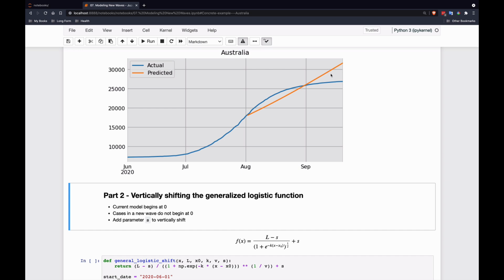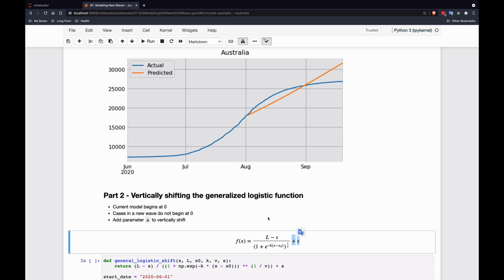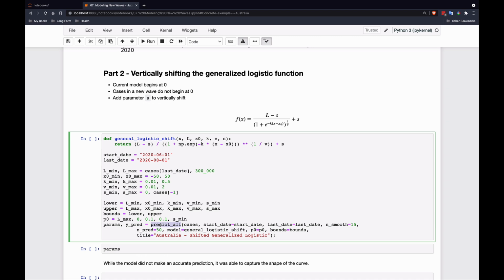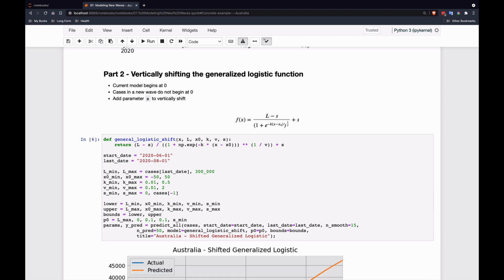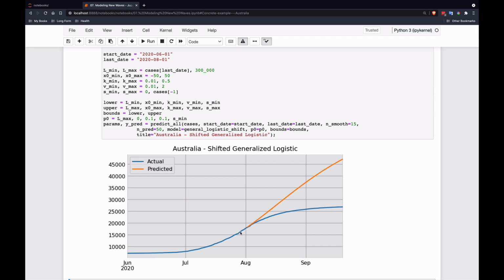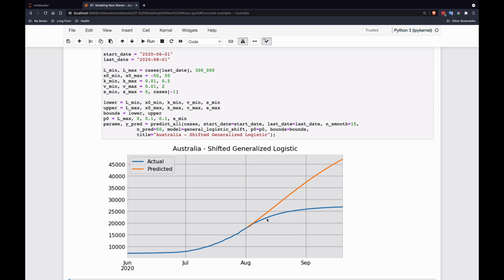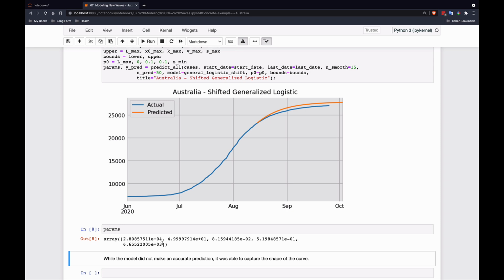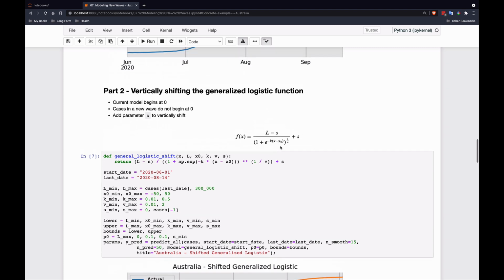2 Vertically shifting the generalized logistic function